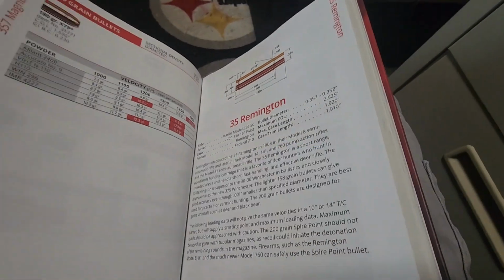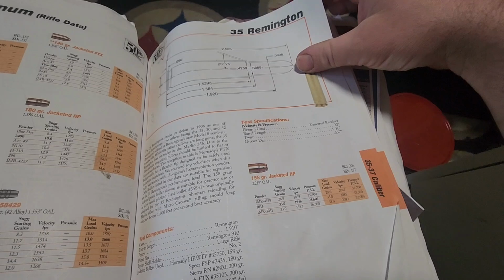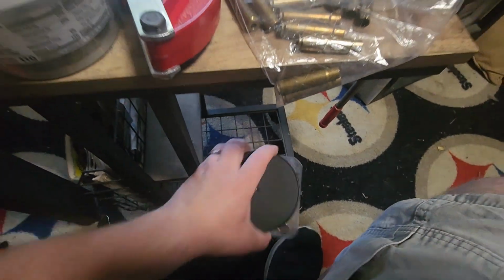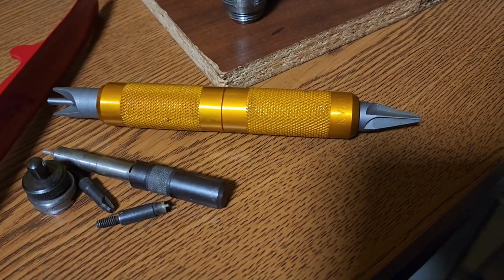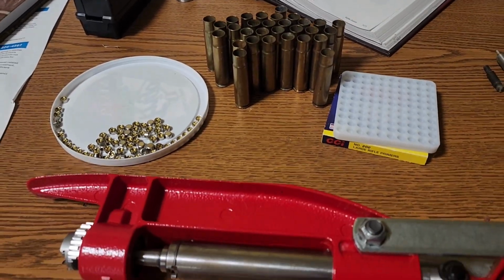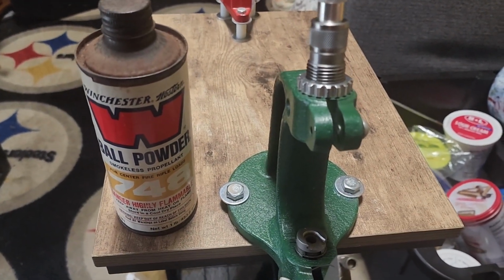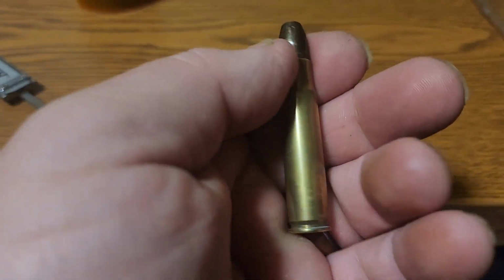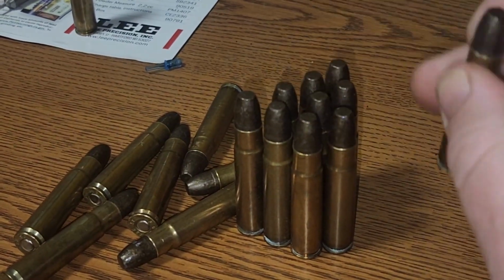Stepping backwards in time! To reload the classic 35Remington! with a classic CH press and win 748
well we Stepping Back in time for this one . we are reloading the classic deerhunting caliber 35Remington love by many in the marlin336 leverguns. we doing it with help and gifts from are friends 🧡 over from the ‎@georgiashootingconnection  . a live chat on Fridays.

 ‎@marcthomas2482  sent 200gr 358 hard cast bullets.
‎@mckwilly  sent lee c pree I did the crimping with And gas checks with.
‎@cw2a   master caster himself sent over the bug CH reloading Press .
 ‎@jh5869  gave help in advice when need .

these older video on how to prime with lee hand press, how to seat gas checks with lee press Also how to prep brass

will see you reloading or cooking or hunting or gardening.